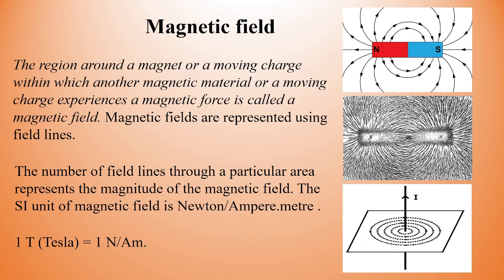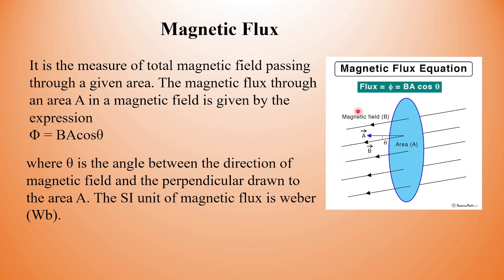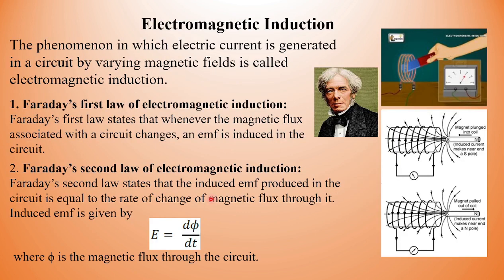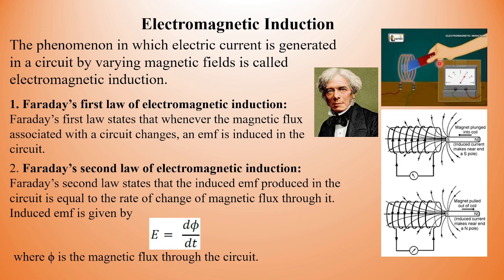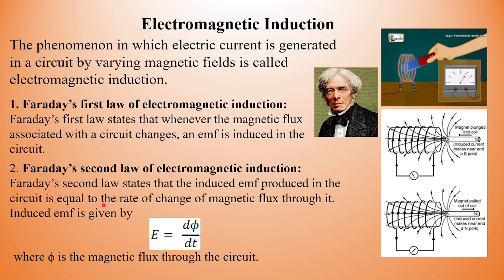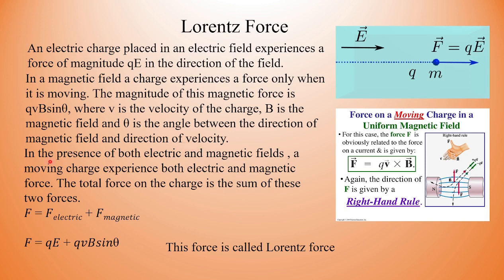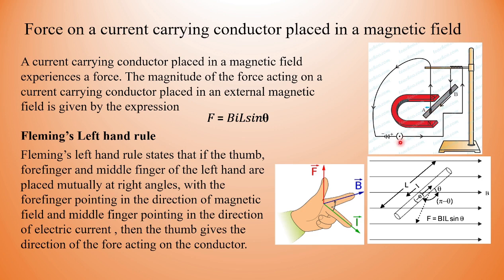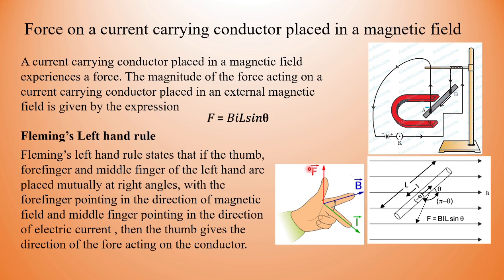II Sem 21 22 Module 3 Electromagnetism Part 4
Describes about magnetic field, magnetic flux, Lorentz force, force on a current carrying conductor placed in a magnetic field, Fleming's left hand rule etc...